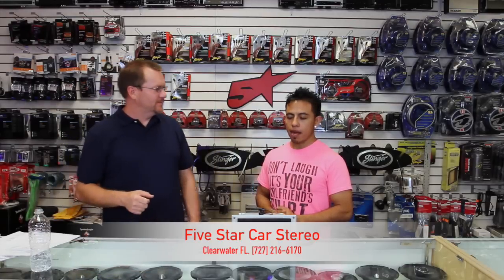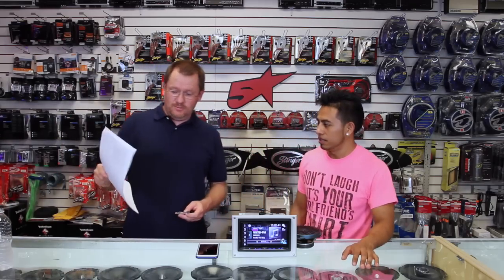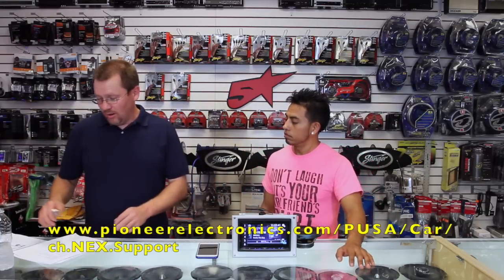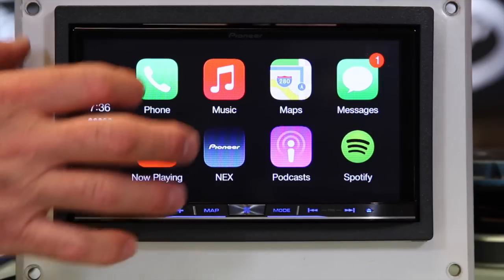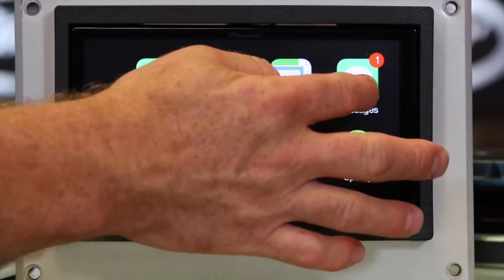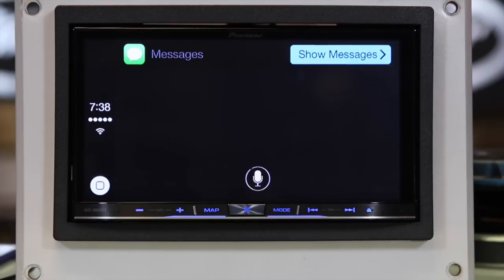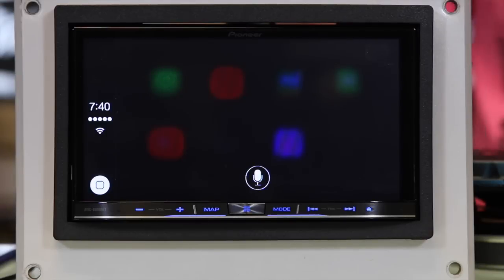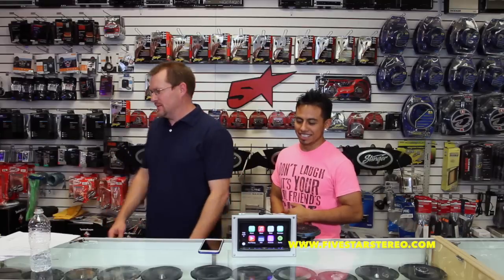Pioneer's AVIC-8000nex with Apple CarPlay the new messages, phone, maps and more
We take our first look at Apple's CarPlay and show you how it works on Pioneer's avic-8000nex. WE show you making a call, getting a message, playing music, and using the GPS while listening to the radio. WE hope you enjoy